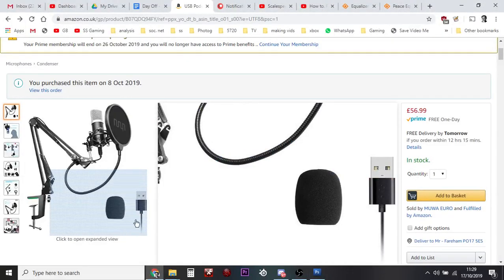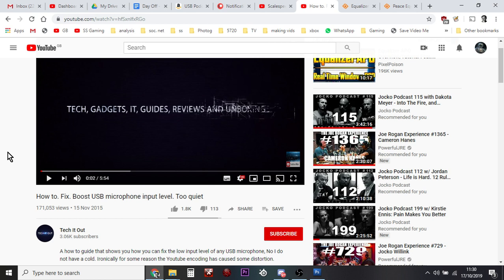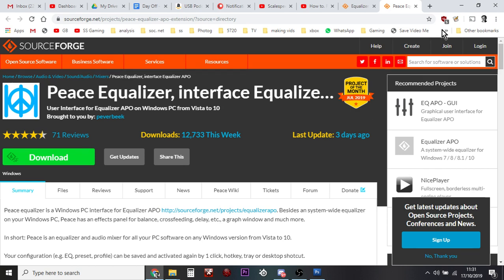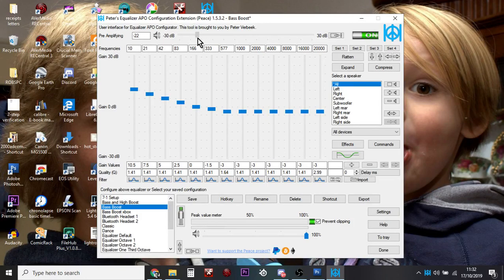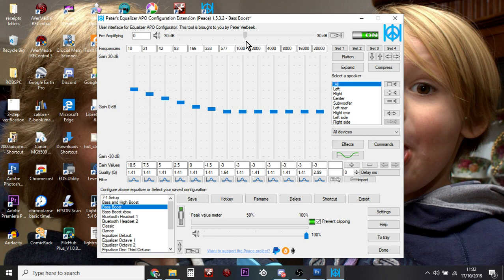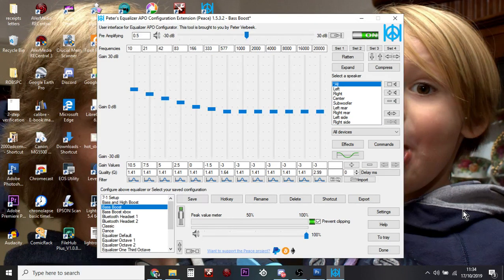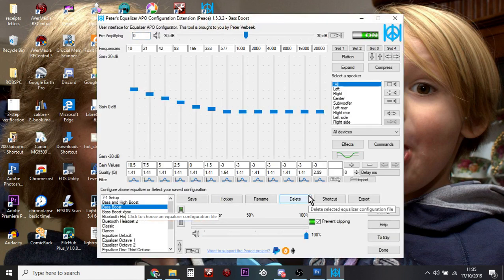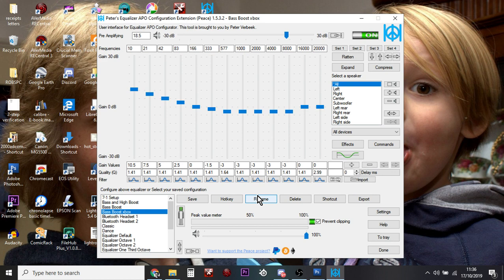How To Solve & Fix QUIET USB MIC INPUT! Amplify Microphone Volume Output At System Level!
Thanks, Rob.